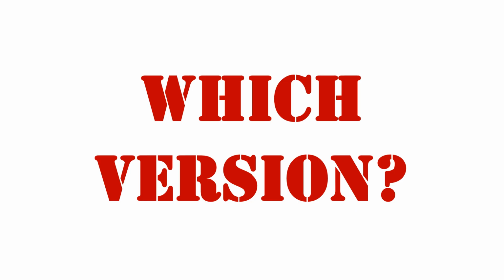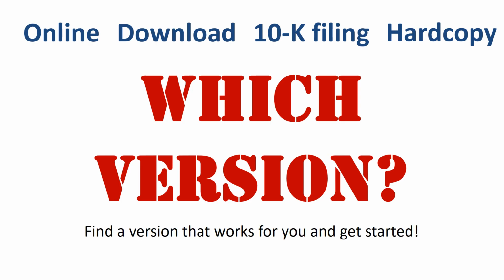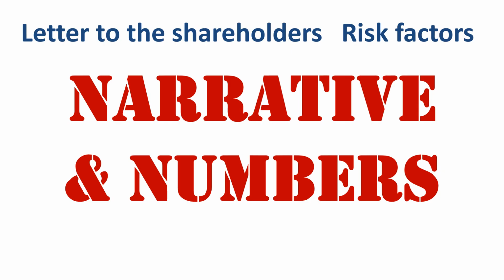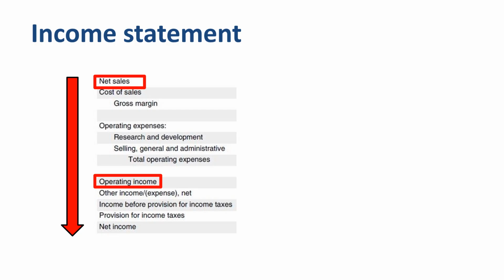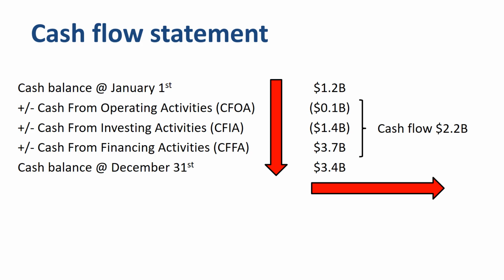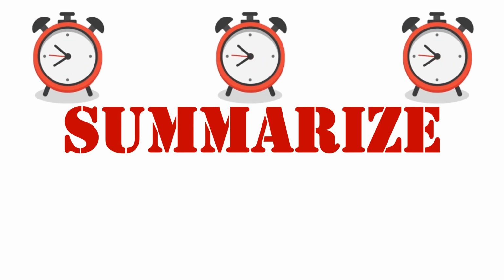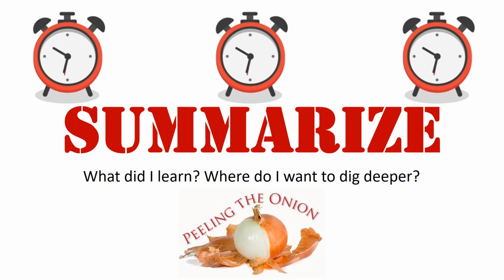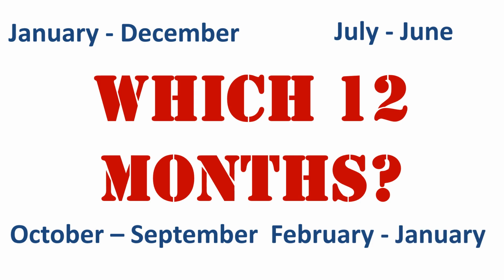How to read an annual report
How to read a company's annual report? This is a quick tutorial that covers my approach to understand annual reports, which is part of what I do for a living as a Finance Storyteller.

By no means do I claim that a short tutorial on annual reports offers a comprehensive overview, but I do hope I can help you get started on your journey! I would love to hear about your experiences of reading an annual report in the comments below.

⏱️TIMESTAMPS⏱️
0:00 Introduction to reading an annual report
0:25 Why do you read an annual report
0:56 Which version of the annual report
1:26 Set yourself a time limit to read the annual report
2:04 Narrative vs numbers in the annual report
2:54 Income statement analysis
3:37 Cash flow statement analysis
4:07 Balance sheet analysis
4:33 Digging deeper into the annual report
5:30 Fiscal year vs calendar year

Want to track the total return on your stock portfolio (share price increase/decrease plus dividends received), then check out the easy-to-use online portfolio tracker called Sharesight

Philip de Vroe (The Finance Storyteller) aims to make strategy, finance and leadership enjoyable and easier to understand. Learn the business vocabulary to join the conversation with your CEO at your company. Understand how financialstatements in an annualreport work in order to make better stock market investment decisions. Philip delivers training in various formats: YouTube videos, classroom sessions, webinars, and business simulations.